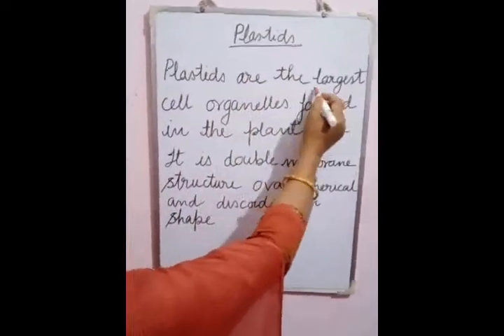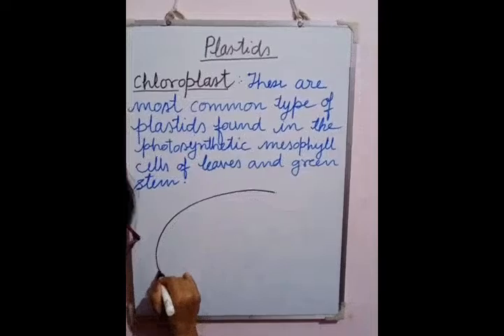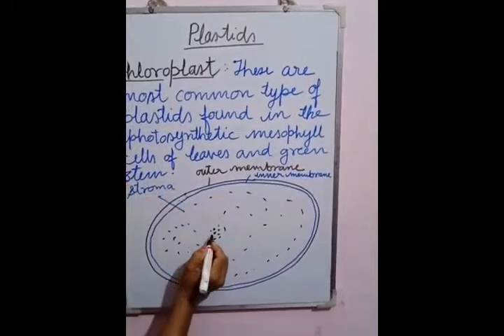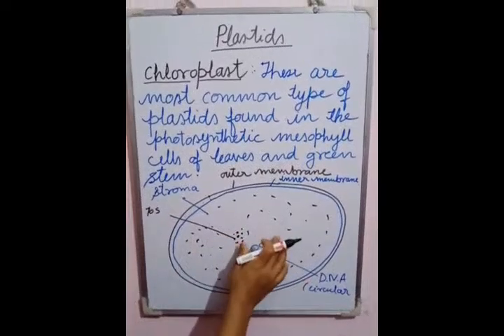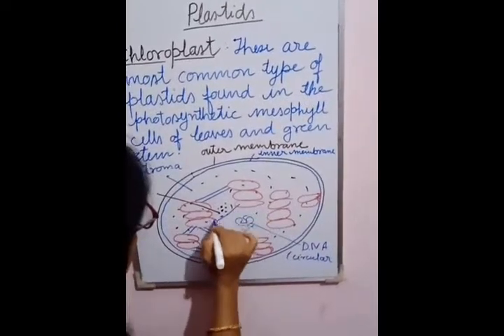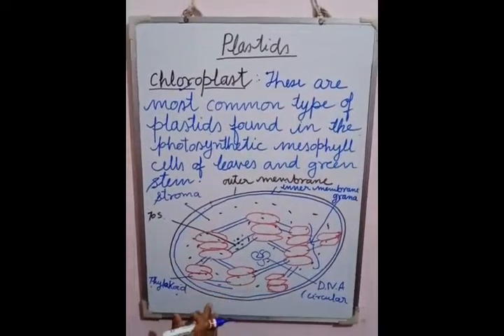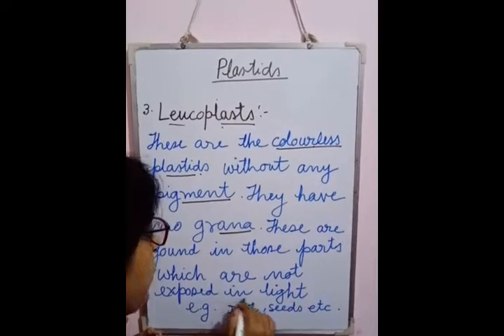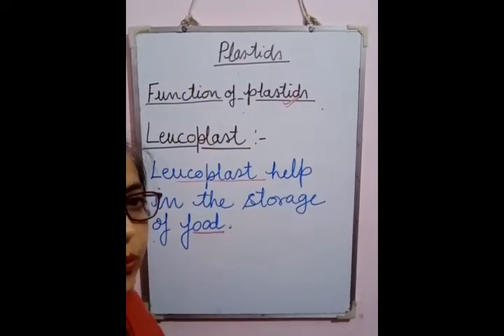Class 9th bio Lecture by SKP on Fundamental unit of life Lecture-7